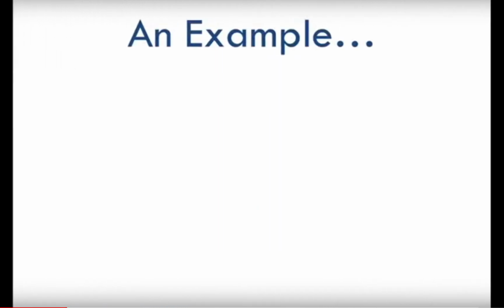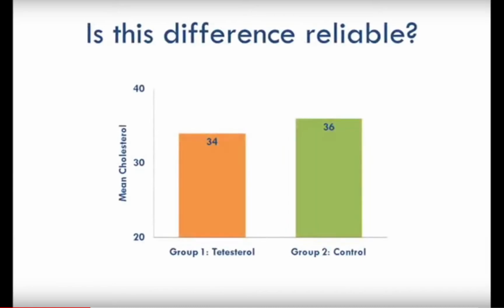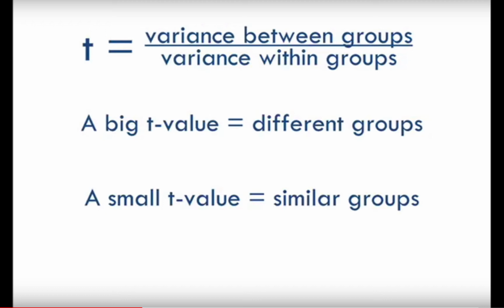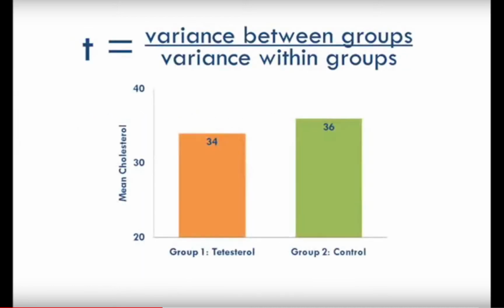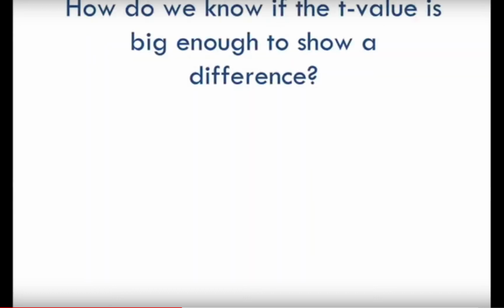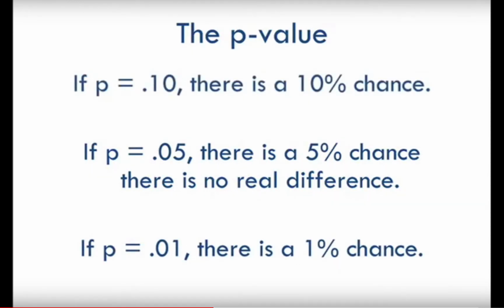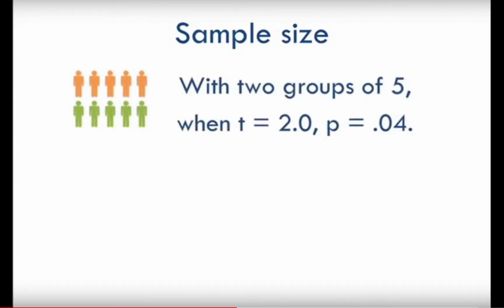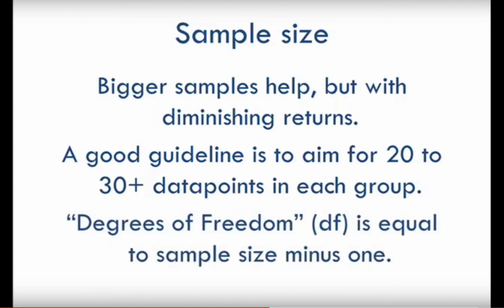What is a t test